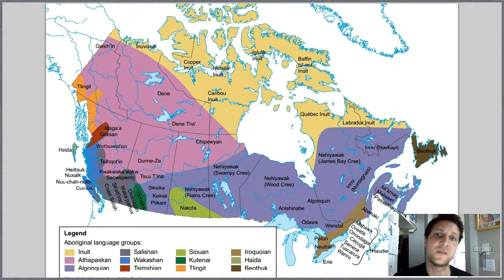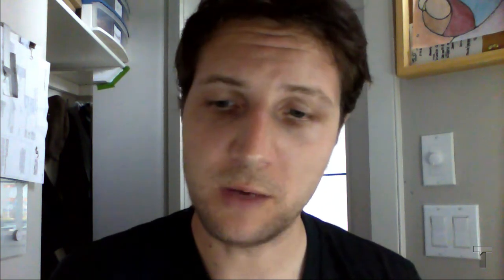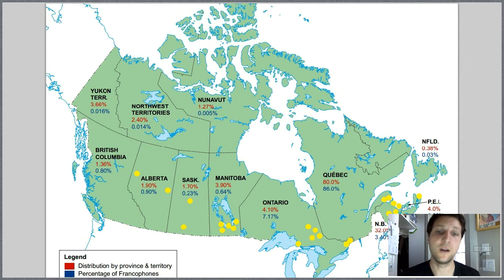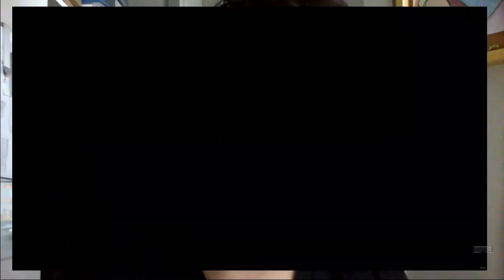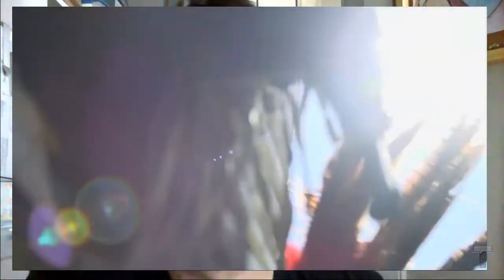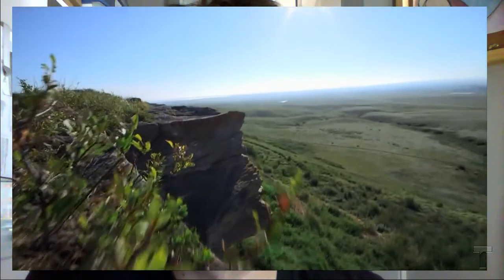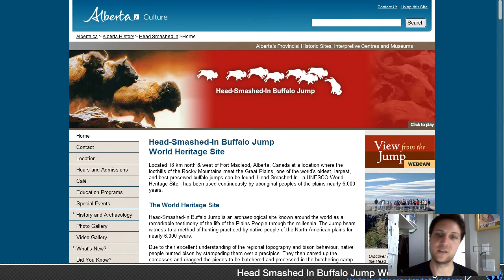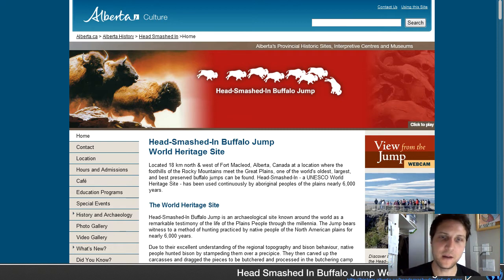Collective Rights in Canada Adapted from Social 9: Learn EveryWare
Understanding Collective Rights and Freedoms in Canada SS9 Alberta LearnEveryWare For the interactive version